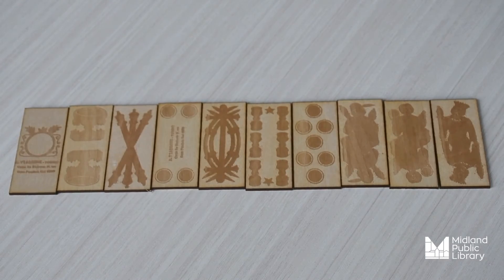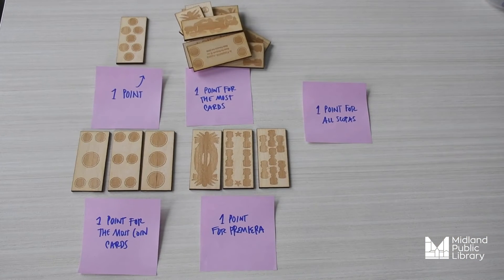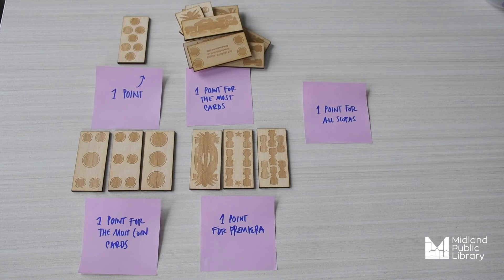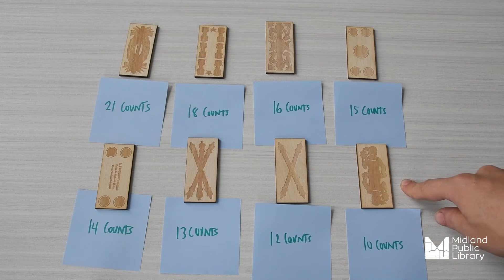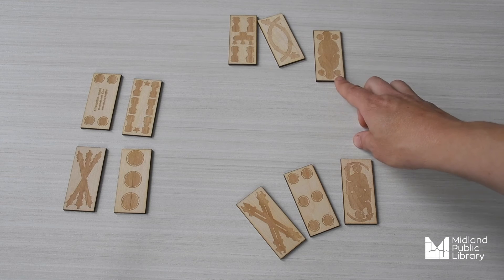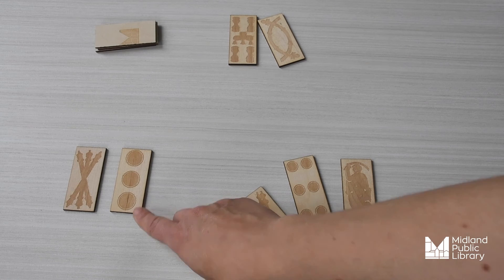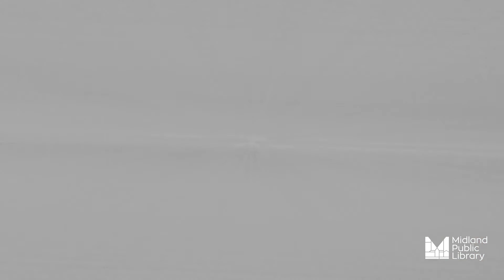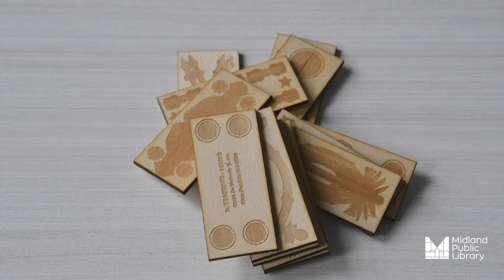Maker Card Games - Scopa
Learn how to play “Scopa”, a card game popular in Italy and Northern Africa!